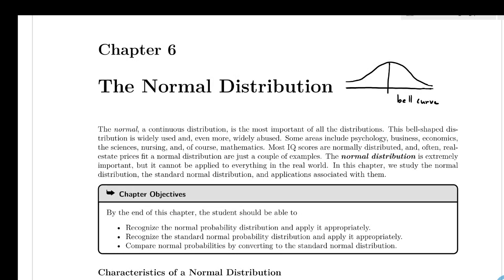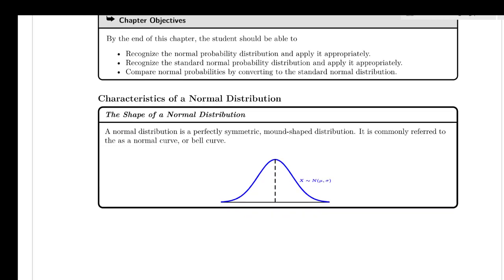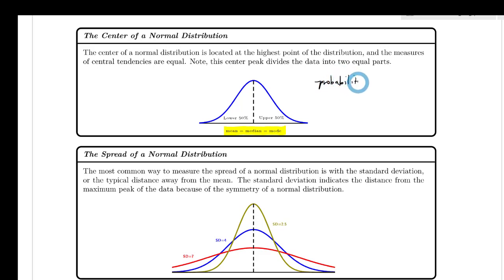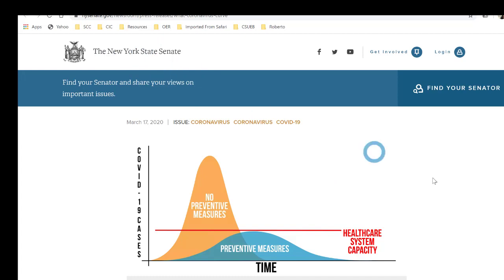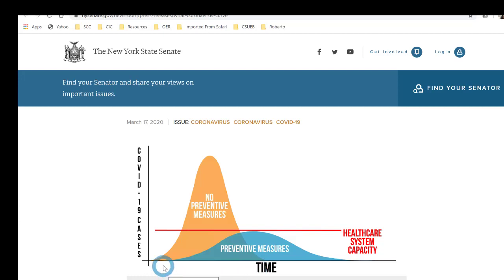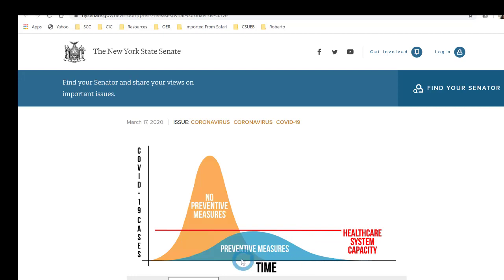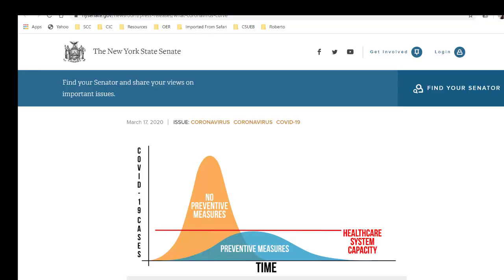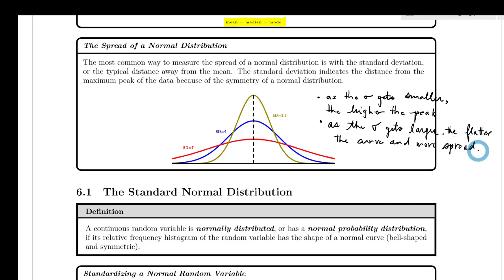Chapter_6_Section_0